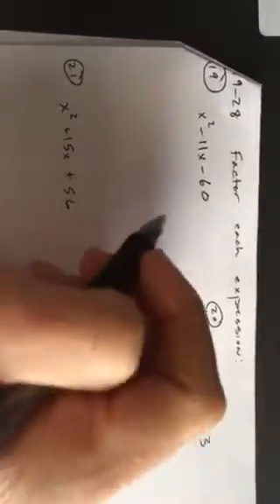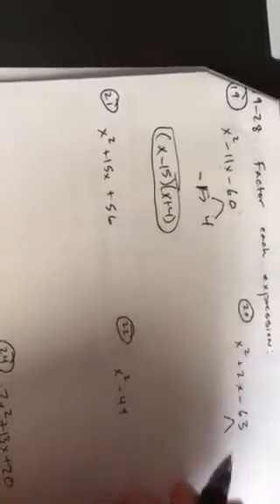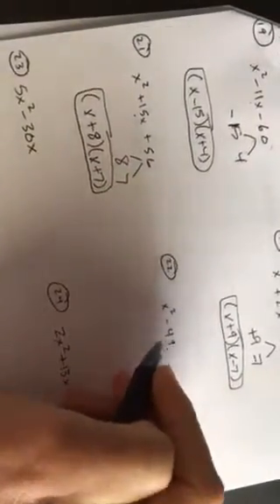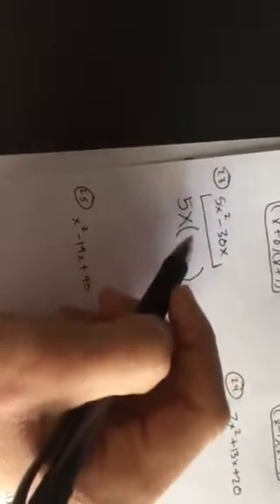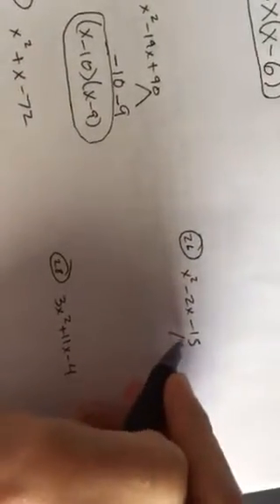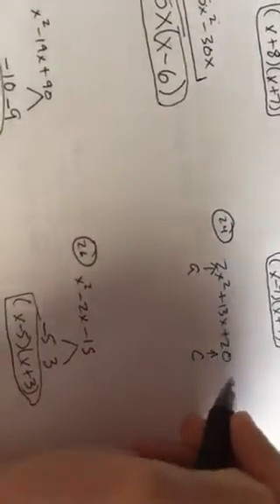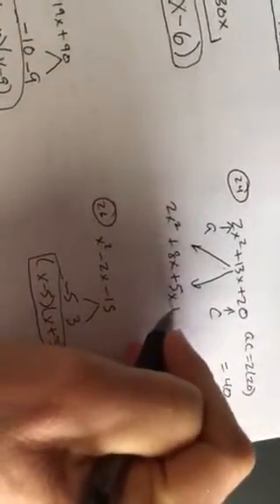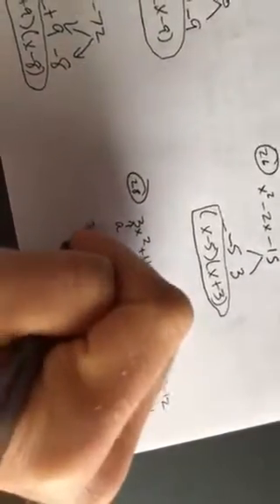Algebra 2 Chapter 4 Test Review Video Page 3